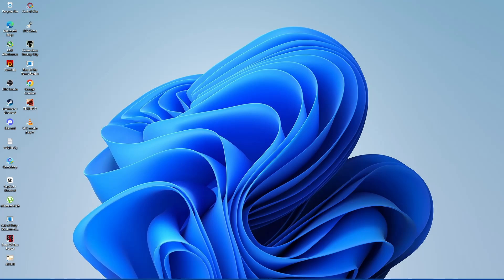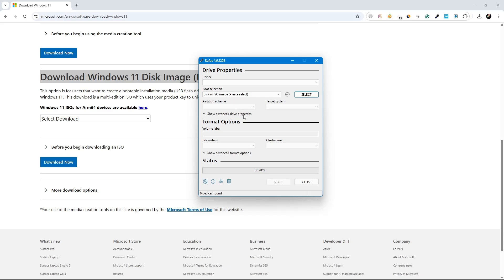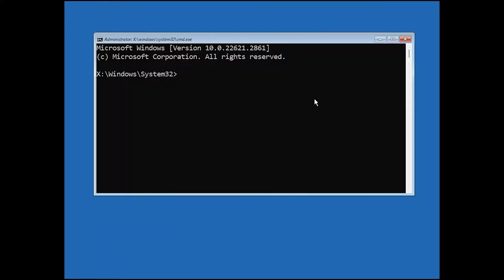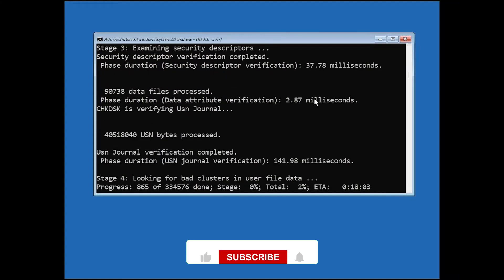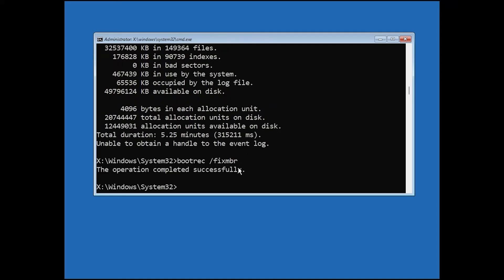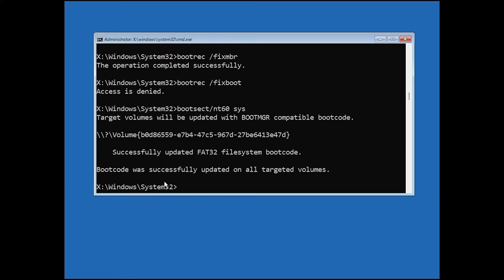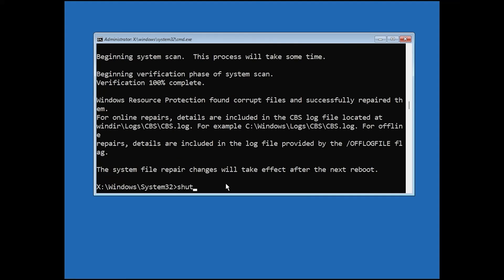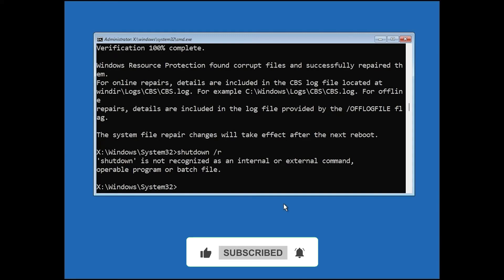How to Fix Unmountable Boot Volume Blue Screen Error on Windows 11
Facing the dreaded "Unmountable Boot Volume" blue screen error on Windows 11? 😨 Don’t worry — in this step-by-step tutorial, I’ll guide you through the exact process to fix it easily and get your PC running smoothly again! Whether you're tech-savvy or a beginner, you’ll be able to follow along without any stress.

🔹 CMD Commands Used:
chkdsk c:/r/f
bootrec /fixmbr
bootrec /fixboot
bootsect/nt60 sys
bootrec /fixboot
sfc /scannow

🔹 In this video, you’ll learn how to:
✅ Create a Windows 11 bootable USB drive 📀
✅ Boot your computer using the USB drive
✅ Access the Recovery Environment 🔧
✅ Use Command Prompt to fix disk and boot issues
✅ Run important system repair commands
✅ Resolve "Access is denied" errors during boot repair
✅ Successfully eliminate the Unmountable Boot Volume error 🚀

⏰ Timestamps for Easy Navigation:
00:00 Introduction
00:12 Requirements (USB Drive + Windows ISO)
00:38 Boot from USB Drive
00:46 Accessing the "Repair your computer" option
00:54 Opening Command Prompt
01:07 CMD commands
02:29 Restarting your PC

 Understanding how to fix critical boot errors like "Unmountable Boot Volume" is a valuable skill. It saves you from costly repairs, helps you recover important data, and builds your confidence in handling serious Windows issues yourself. Plus, this method is safe, easy to follow, and doesn’t require reinstalling Windows or losing your files!